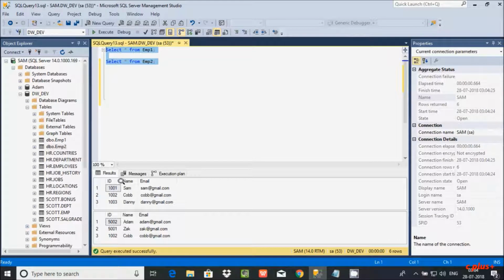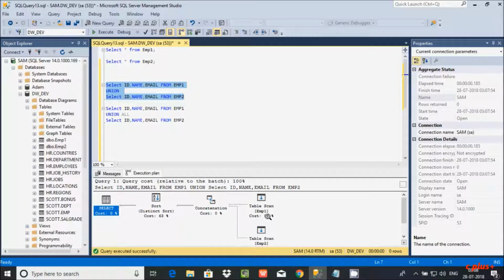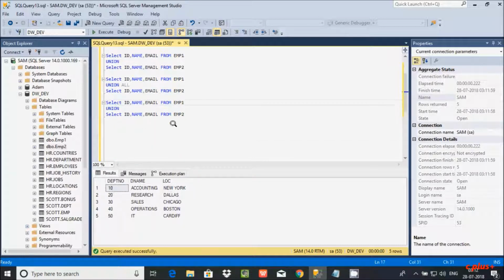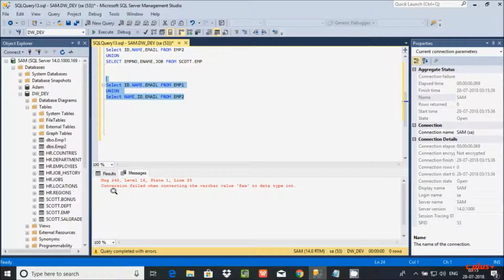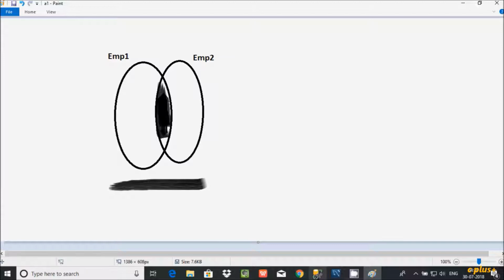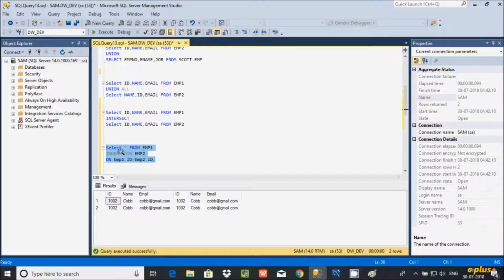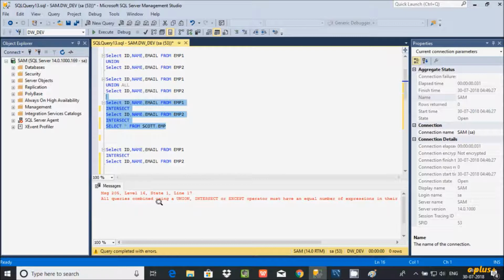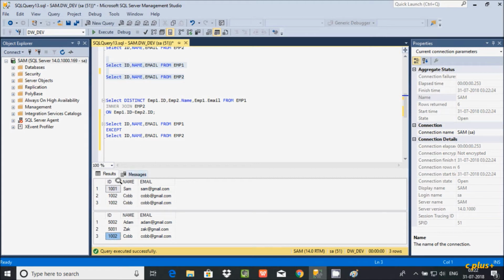difference between Union ,Unionall, Intersect, except Operators in SSMS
difference between Union ,Unionall,
Intersect, except Operators in Sql server